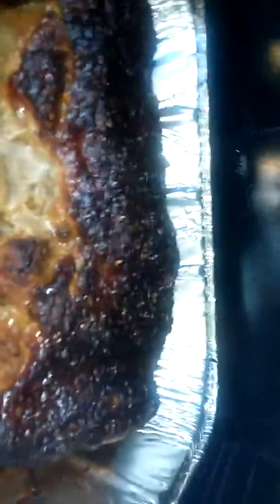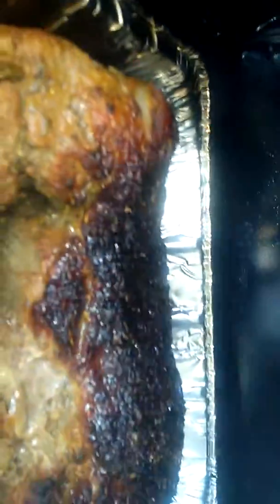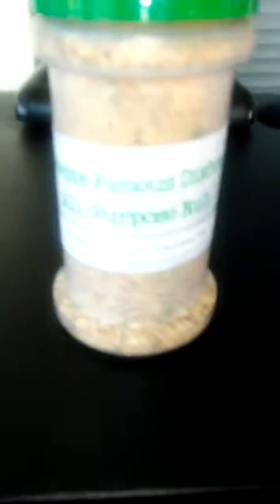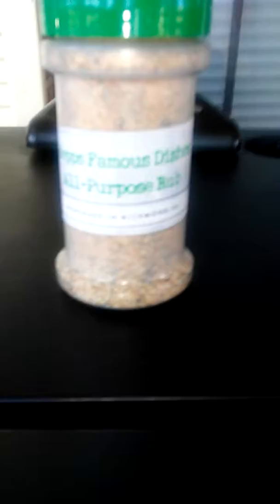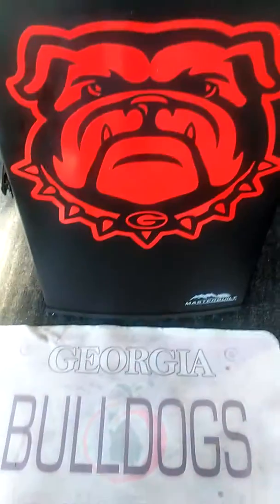Gdepps Famous Dishes All-Purpose Rub Pork Butt, Lemon pepper Wings & All-Purpose Rub wings....